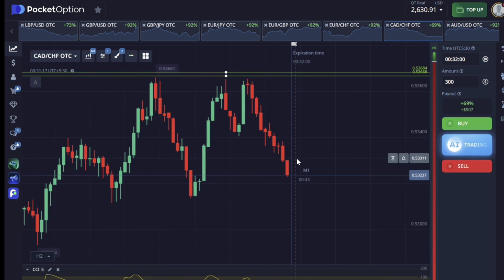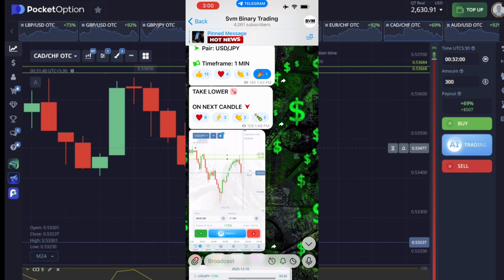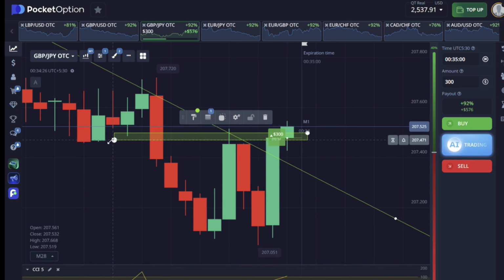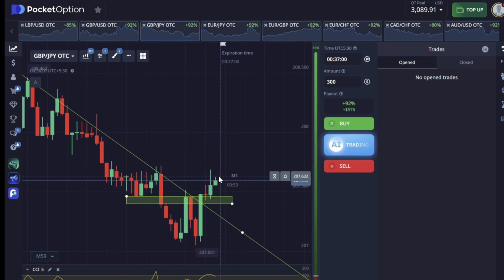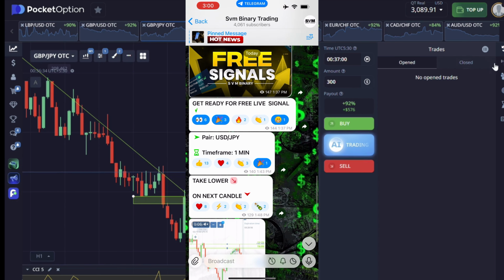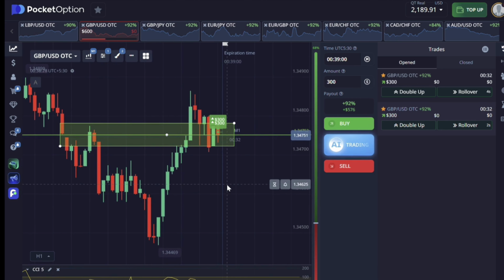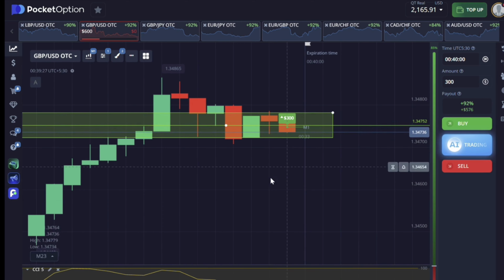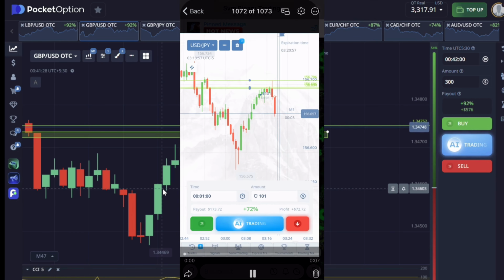Pocket Option Best Strategy With Indicator | Svm Binary Trading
Pocket option trading Strategy for beginner
pocket option new strategy 2025
pocket option winning strategy with indicator
Svm Binary Pocket option
Manish Bhati pocket option
Pocket Option Live Compounding
Pocket option live compounding strategy
NTrades Binary | pocket option
Katie Tutorials | pocket option
Mikhail Rich Trader | pocket option